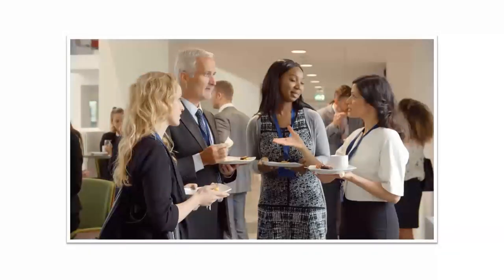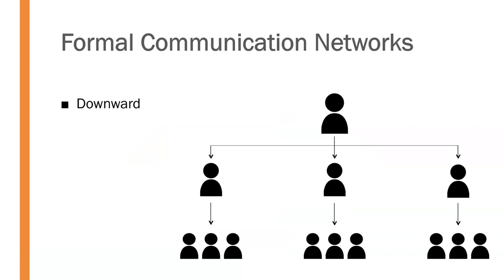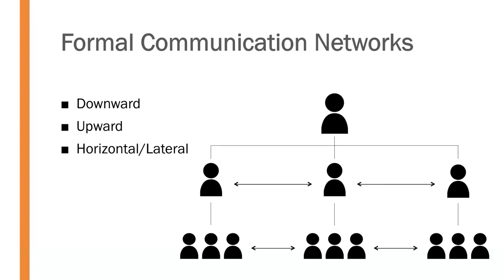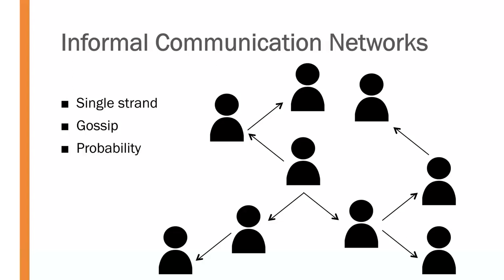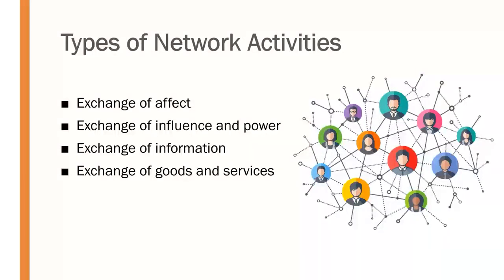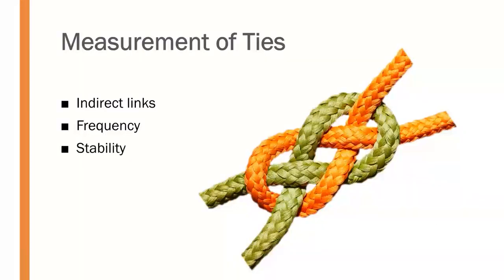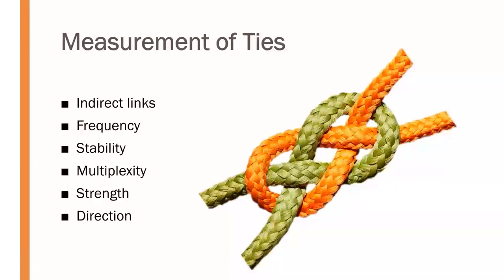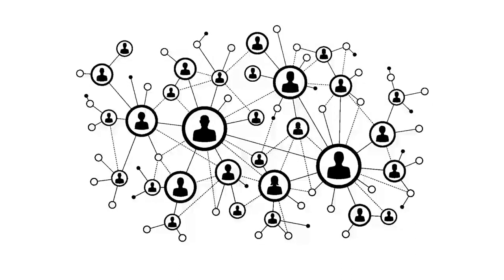Communication Networks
Mini-lecture on communication networks in organizations, including types and measurements of analysis.